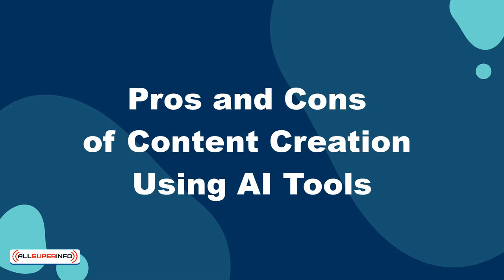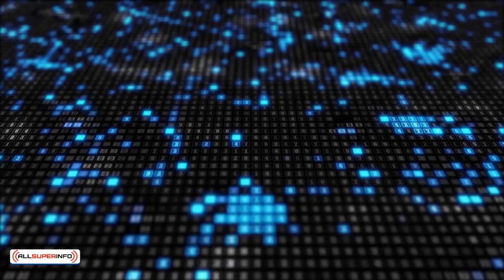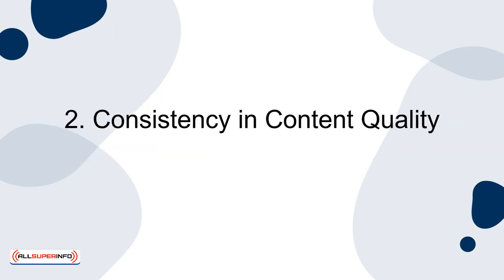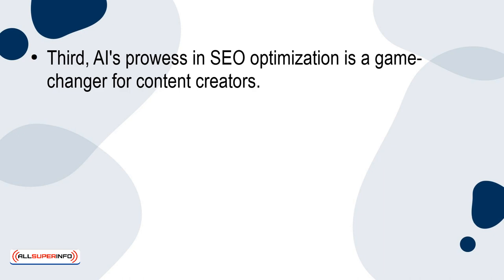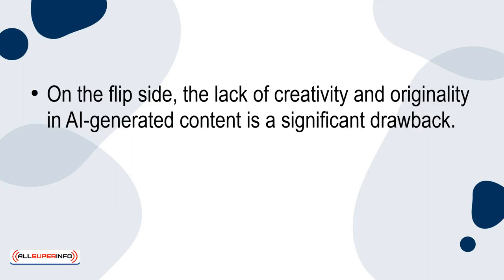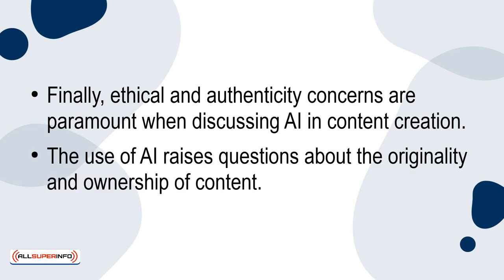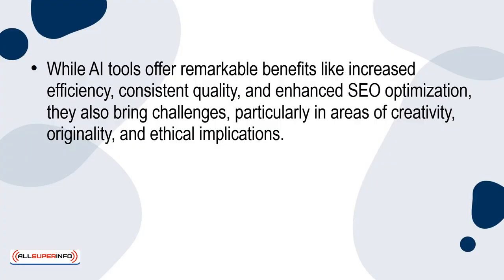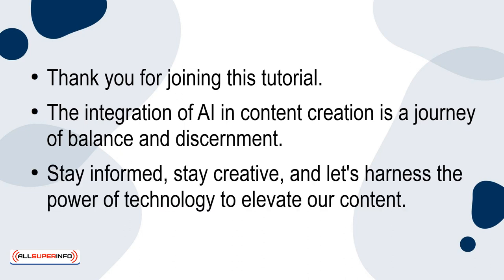02 Pros and Cons of Content Creation Using AI Tools